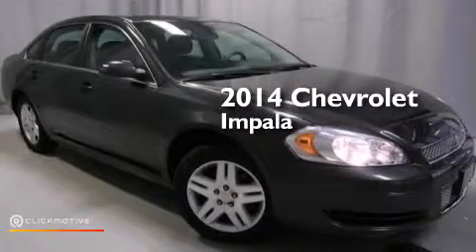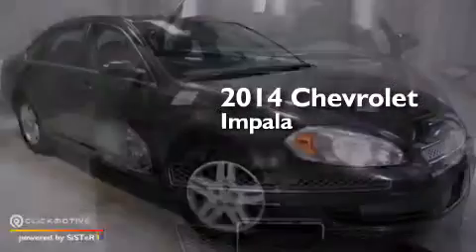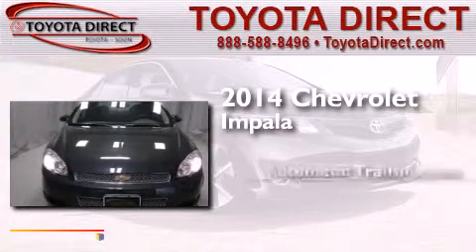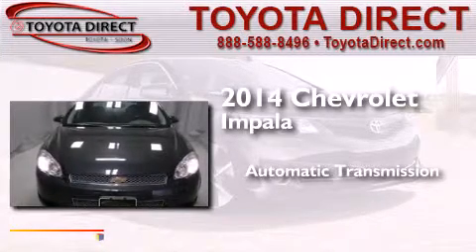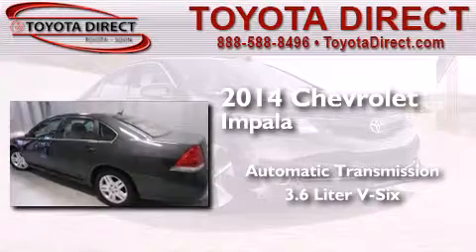2014 Chevrolet Impala Limited Columbus OH 43230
We have been honored to serve the Columbus OH area , we promise that your experience at our dealership will exceed your expectations ! Year : 2014 Make : Chevrolet Model : Impala Limited Engine : Gas V6 3.6L/217 Trans . : Automatic Exterior : Silver Ice Metallic Miles : 19,003 Interior : Gray Toyota Direct 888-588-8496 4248 Morse Rd Columbus , OH 43230